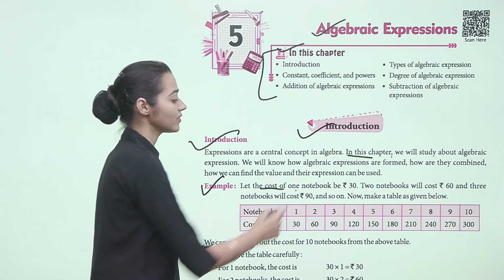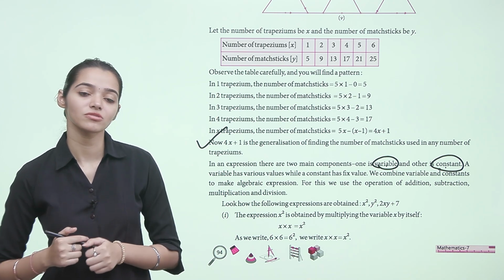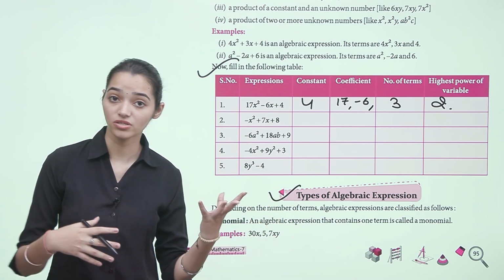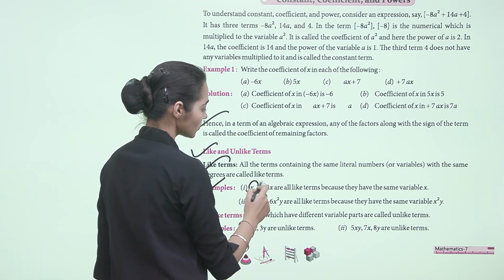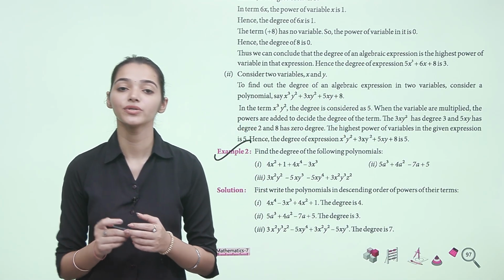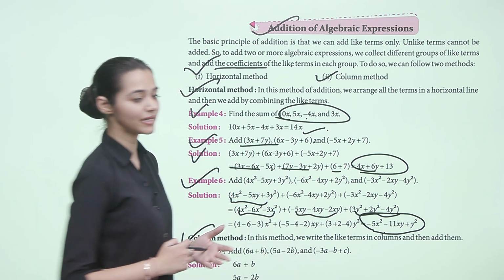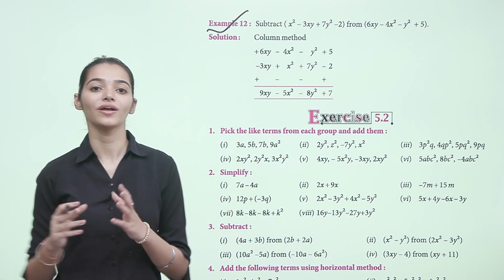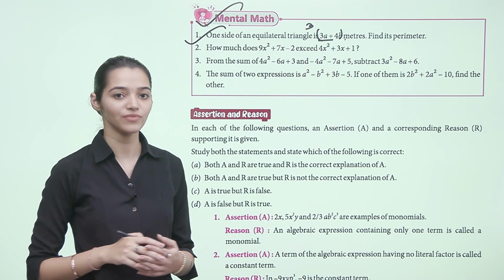Ch 5 | C and P | Math | Class 07 | Algebraic Expressions | For children